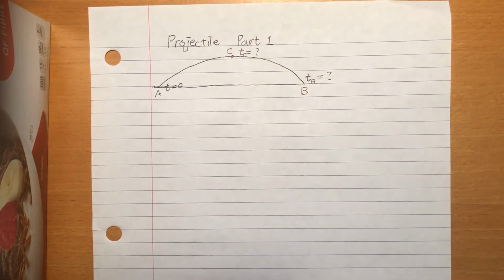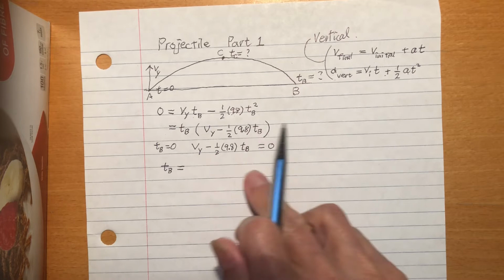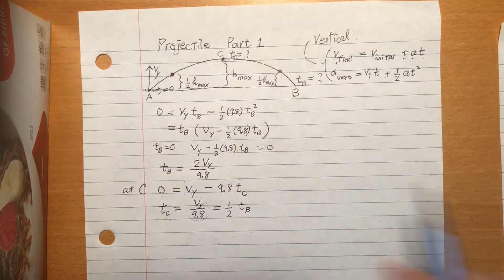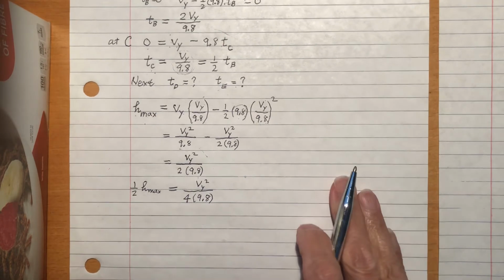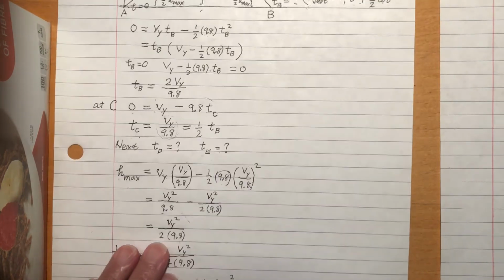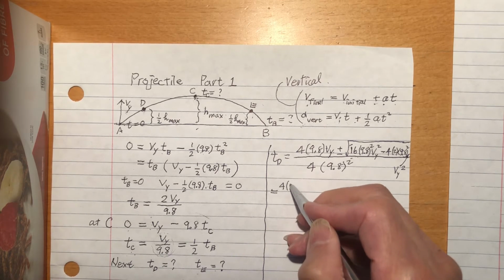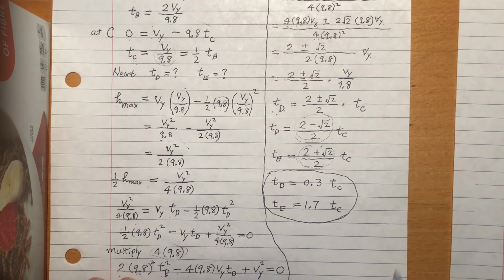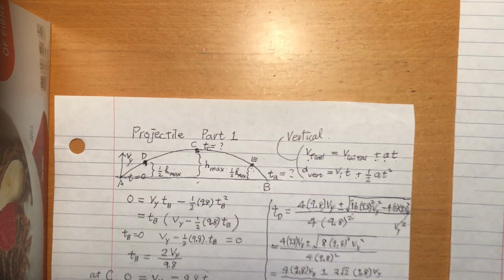Projectile part 1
Find the times at various places of a projectile